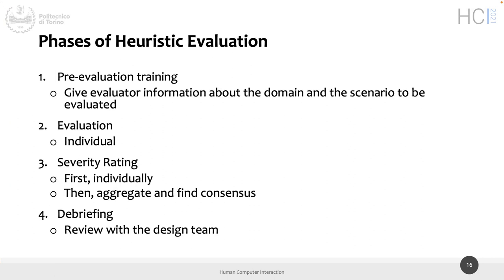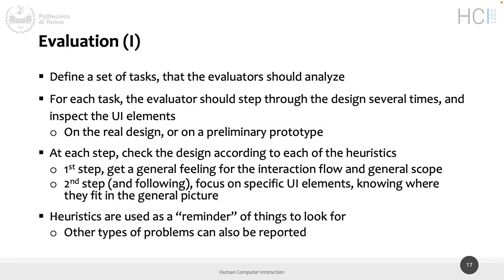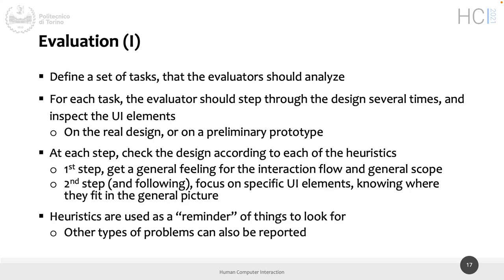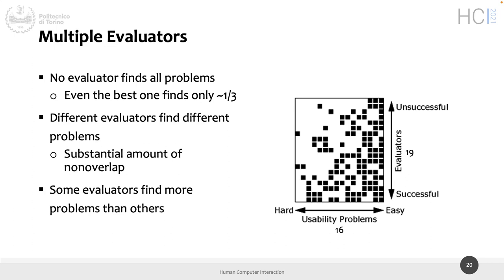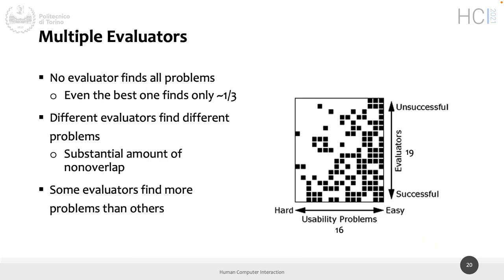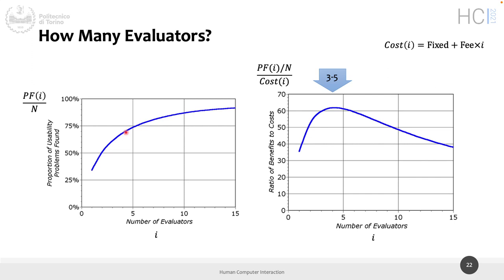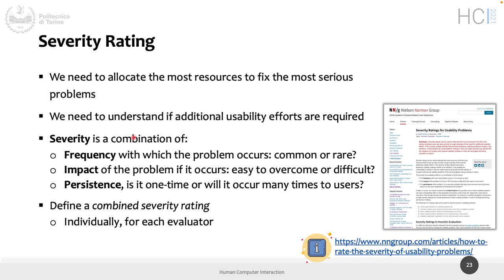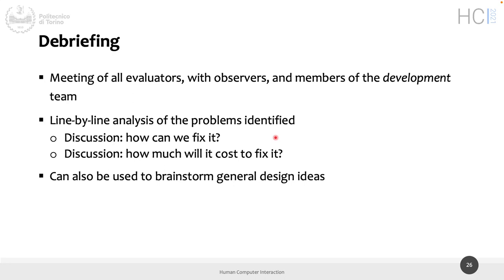HCI2021-L14: Heuristic Evaluation (part II)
Lecture 14, date 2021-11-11: Heuristic Evaluation (part II).